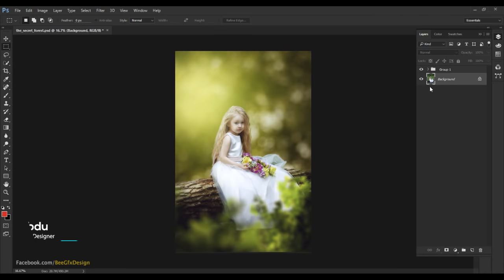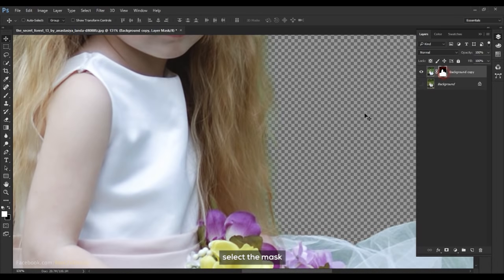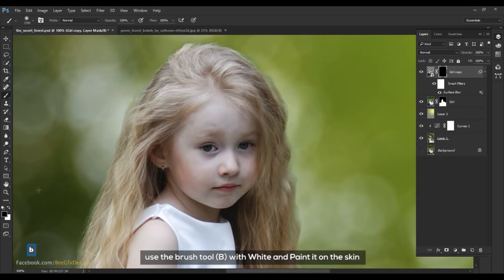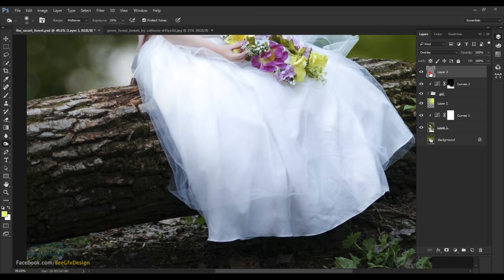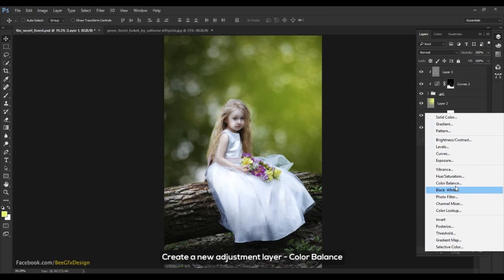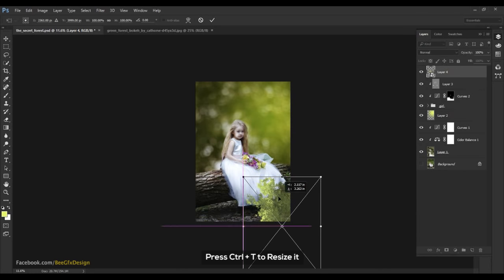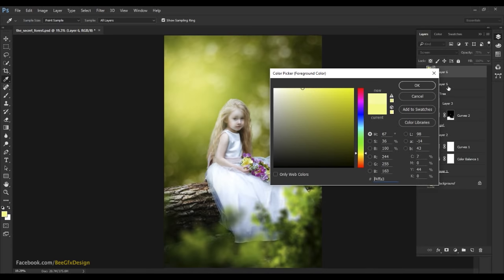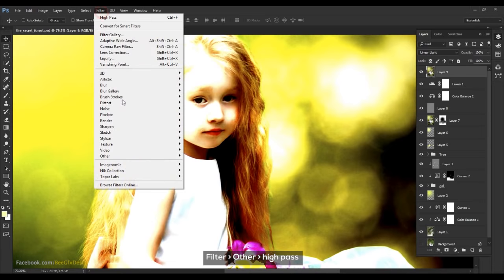Photoshop CC Tutorial - Fantasy Look Photo Effect Editing | Change Background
In this Photoshop tutorial I'll show you how to create " Fantasy Look Photo Effect Editing " from a few stock images using manipulation techniques to change the lighting of a scene in Photoshop. Hope you will enjoy it ! Change Background